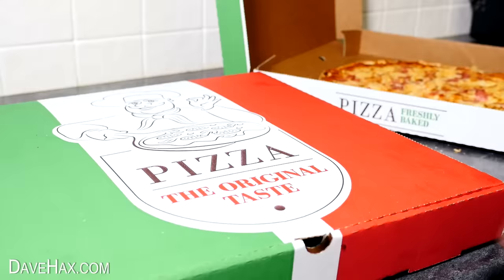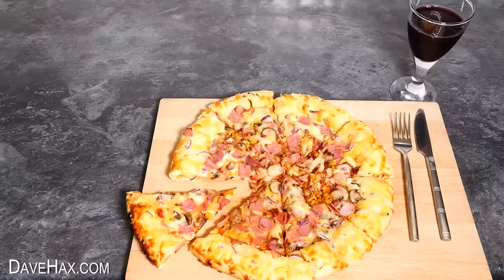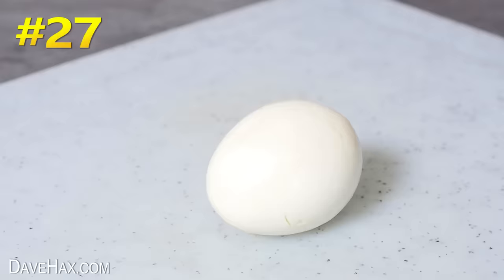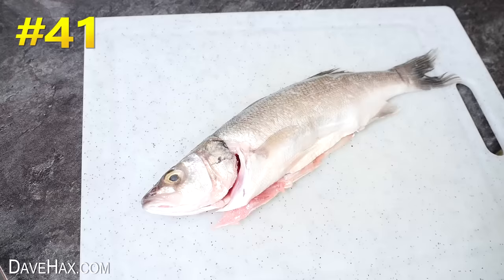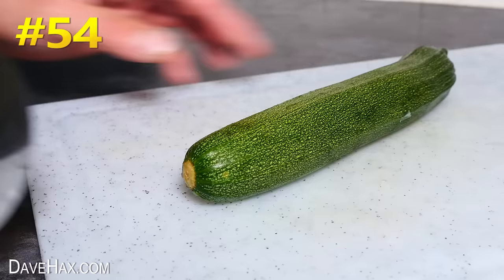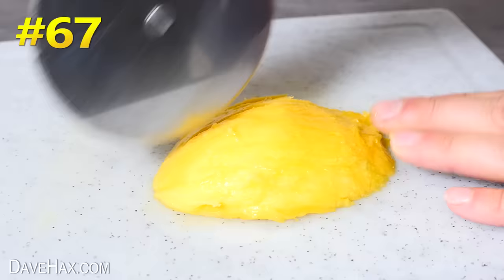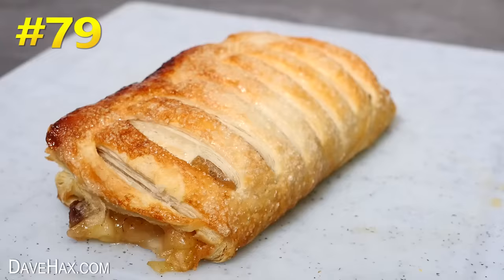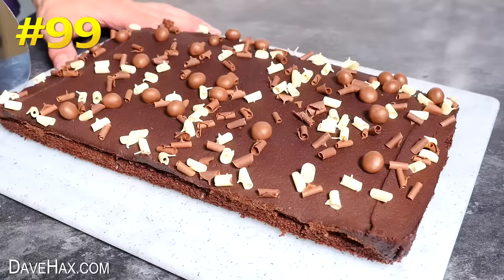I Cut 100 Foods with a Pizza Cutter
What food can you cut with a pizza cutter kitchen utensil instead of a knife. I made simple recipes, sliced up all sorts of cooking supplies and dessert with the Pizza wheel kitchen gadget.